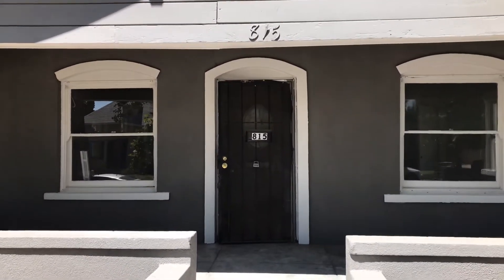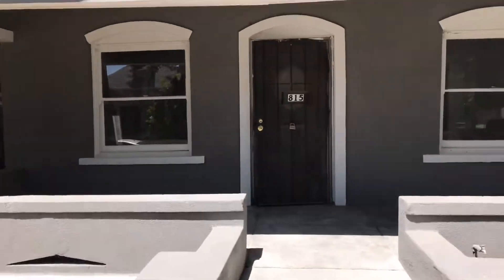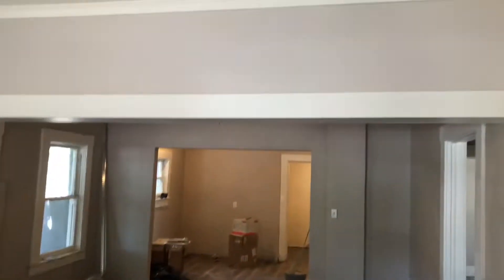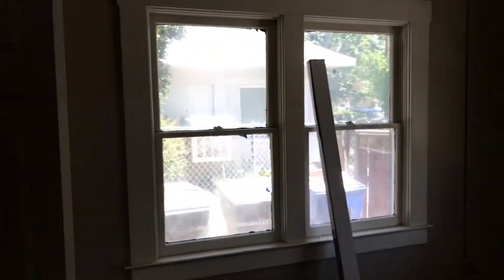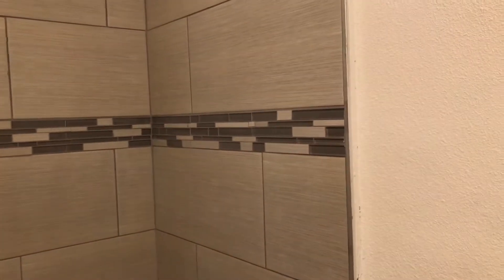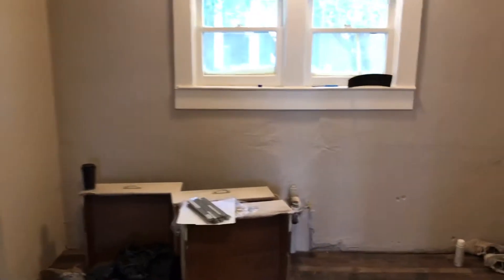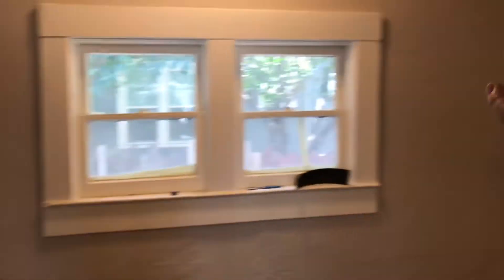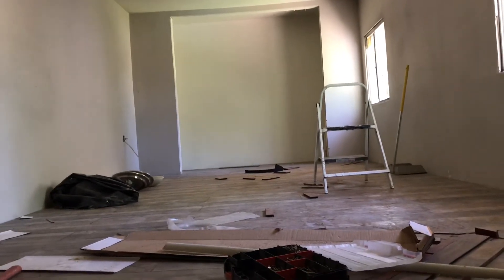Tower District Pride of Ownership Rental about 80% Complete